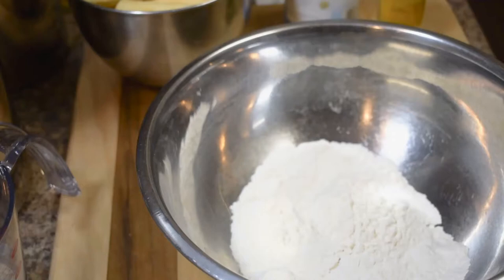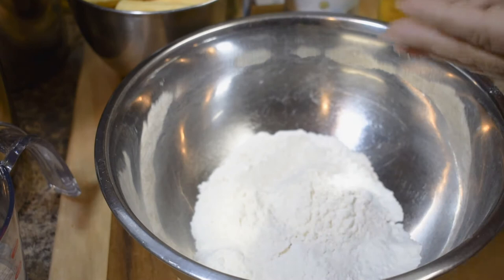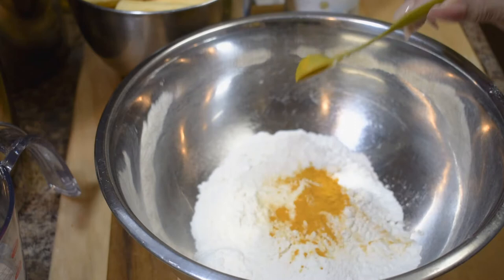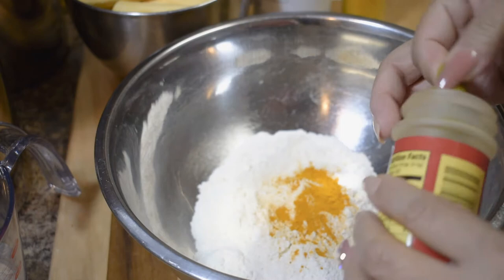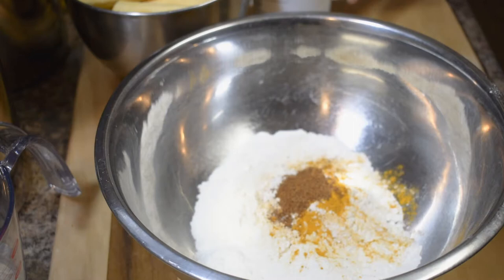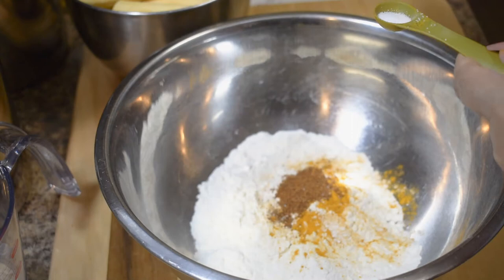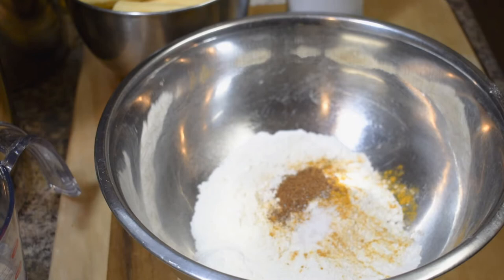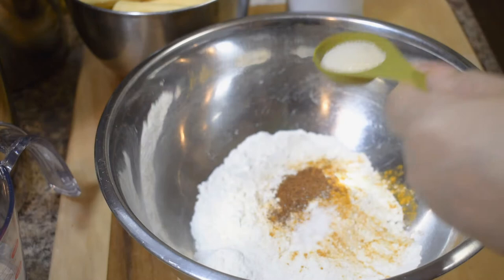My on way of Banana Pakora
Ingredients:
3- Banana Plantain Cut in 3  then cut on the middle
1-Cup all purpose flour
1/2 tsp chili powder
1/8 tsp turmeric
1/8 tsp salt
1-Tbsp Sugar
1-Tbsp Shah Jeera
1 1/4-Cup water

Step 1:
Mix all ingredients above mix them well, then add the water
Stir it until soften.

Step 2:
Heat the  oil, and dip the banana onto the mix flour
And fry them until brown, on your plate, put paper towel
Arrange the cook pakora, and ready to serve with Hot tea or coffee